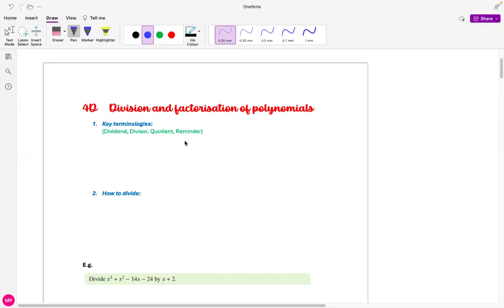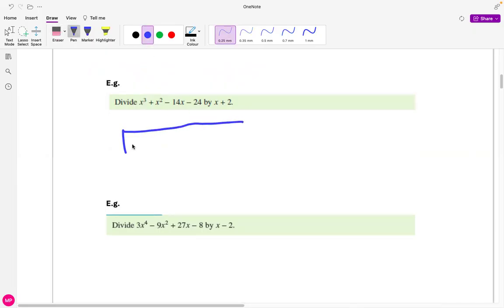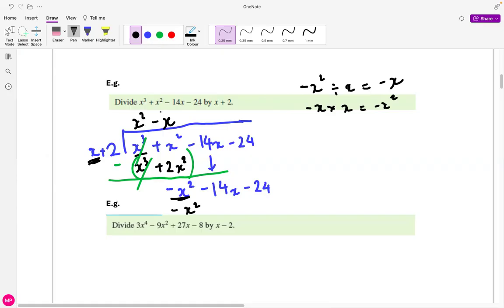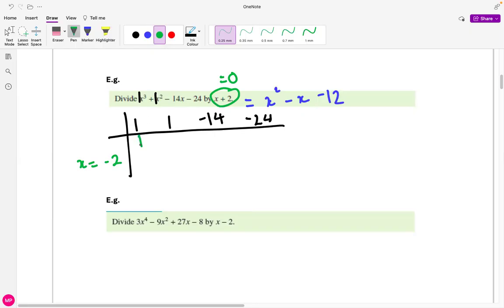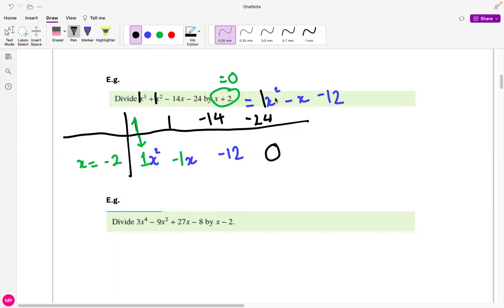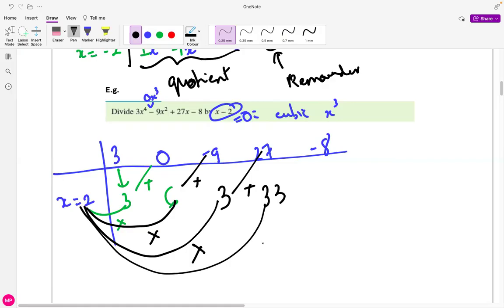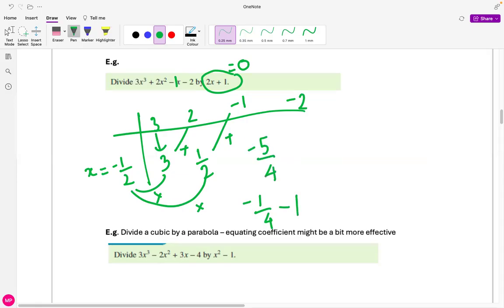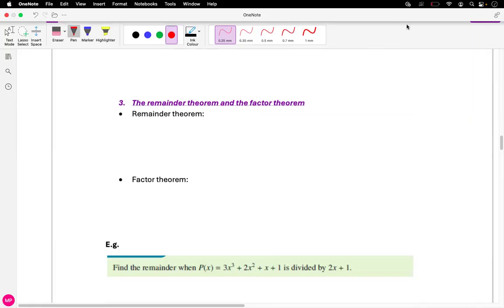Long division in polynomials/ Table method to find quotients quicker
How to do long division of polynomials (cubics, quartics function)
How to use table method to find the quotients and remainders instead of using long division